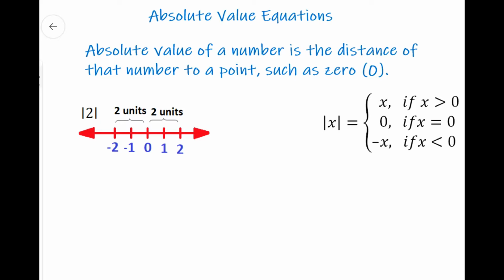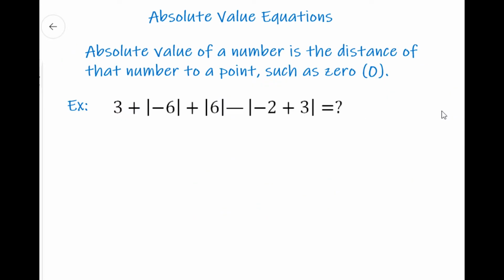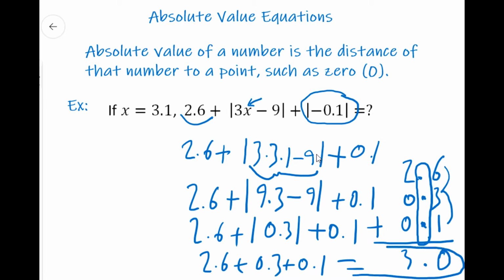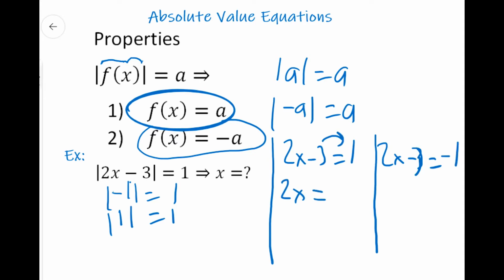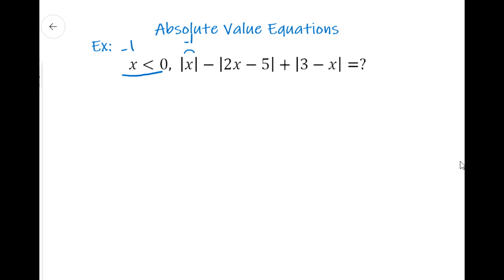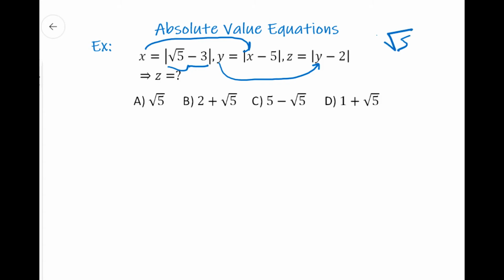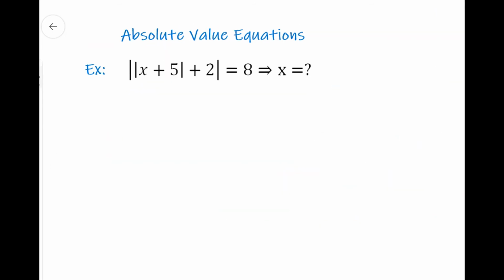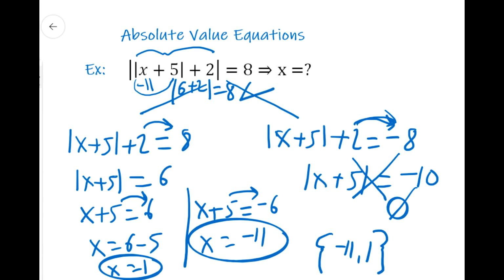Absolute Value Equations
In this video, solving absolute value equations is explained. Such types of questions may be very challenging in some cases. Different types of such cases are illustrated in this video. At the end, three challenging questions are solved.

⭐️ Timestamps ⭐️
00:29 | Definition of Absolute Value
02:36 | First Example
03:19 | Second Example
04:55 | Special Type of Question (third example)
06:12 | Property
06:34 | Forth Example
07:50 | Fifth Example
08:41 | Sixth Example
10:59 | Seventh Example
13:32 | Double Absolute Value Question (eight example)